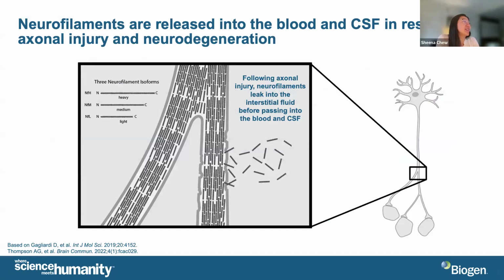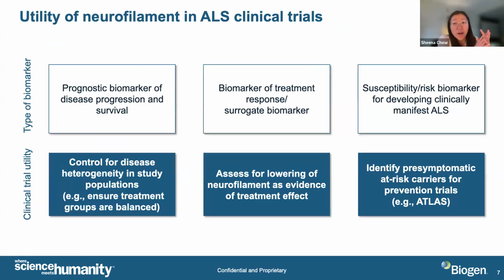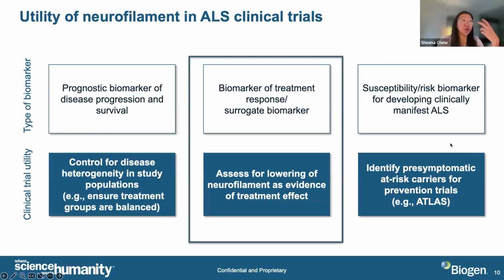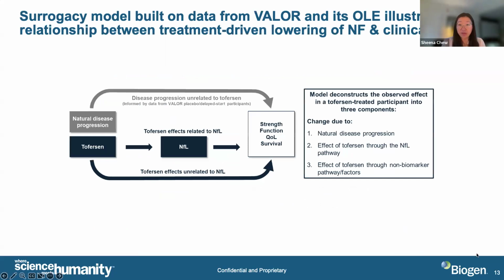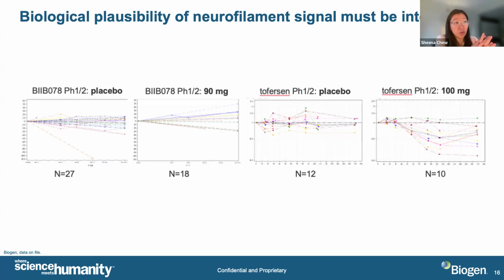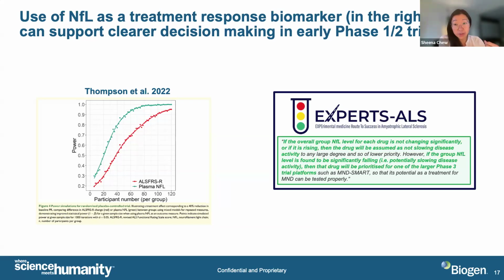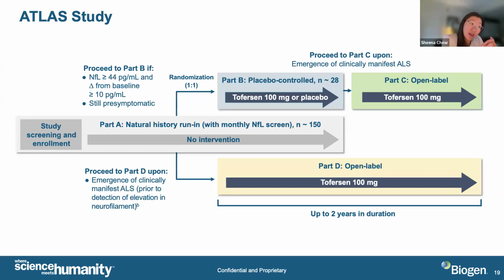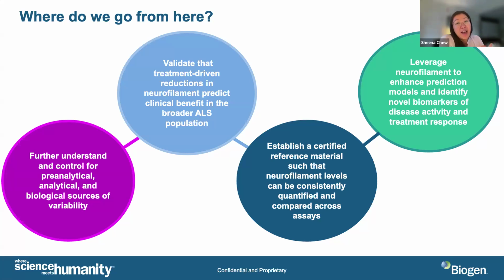7th Annual ALS ONE Research Symposium: Day 1 – Keynote Speaker: Dr. Sheena Chew, MD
ALS ONE's 7th Annual ALS ONE Research Symposium, held November 13, 14, and 15, 2024, hosted by our research team: Dr’s Merit Cudkowicz, MD, MSc of MGH, Robert H Brown, Jr. MD, DPhil of UMass Medical School, James Berry, MD, MPH of MGH, Sabrina Paganoni, MD, PhD of MGH, and Fernando Vieira, MD of ALS TDI, and in collaboration with Indu Navar and EverythingALS for Day 3's Neurotechnology Day. The conference had over 900 registered guests from 37 countries, including researchers, scientists, and members of the ALS community from around the world, convening virtually for 3 days (Day 1: Keynote Speakers, Day 2: ALS Industry Day, Day 3: Neurotechnology Day), of sharing critical research that is underway across the globe to help uncover therapeutic options leading to an ultimate cure for Amyotrophic Lateral Sclerosis (ALS). Recordings were made of the presentations which we are/were approved to share.

IN THIS VIDEO: Symposium Segment: Day 1 Keynote Speakers

Segment Title: CURRENT STATE OF ALS TRIALS

Title: How to use Neurofilament as a tool in ALS clinical trials.

Speaker: Dr. Sheena Chew, MD, Medical Director, ALS Clinical Development at Biogen.

Moderator: Dr. Sabrina Paganoni, MD, PhD

ALS ONE is a 501c3 non-profit organization focused entirely on ALS research and care. To learn more about ALS ONE or to support our mission,